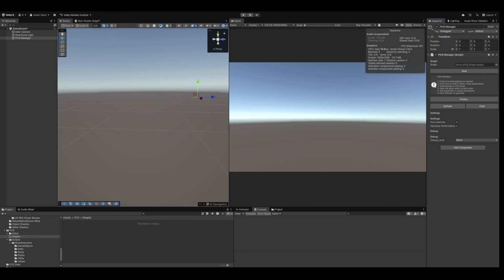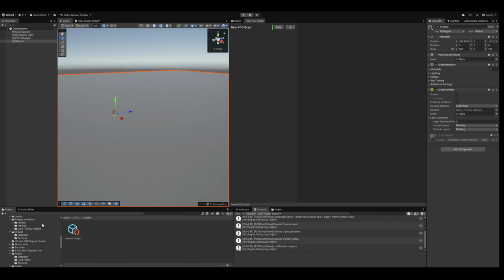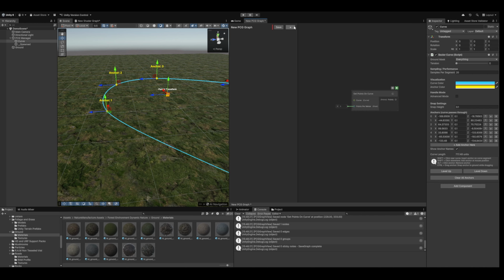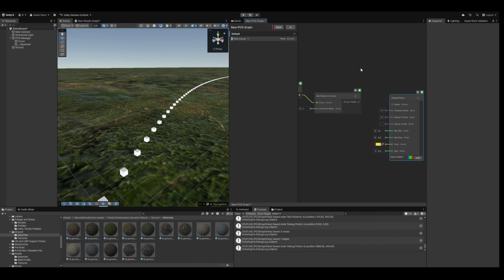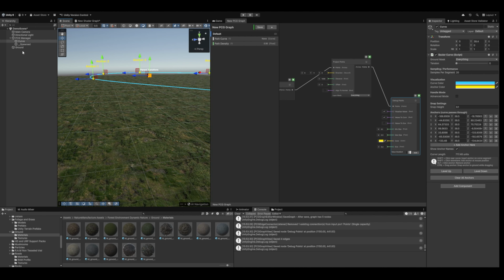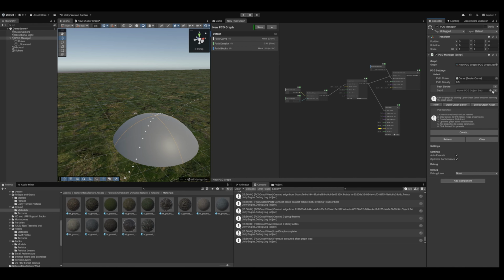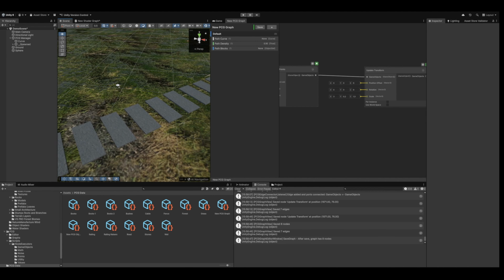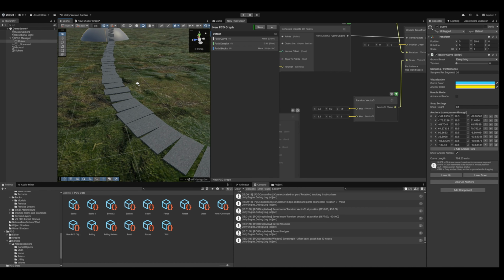PCG Graph for Unity Part 1 - Intro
An introduction and demo of the PCG Graph asset for Unity.